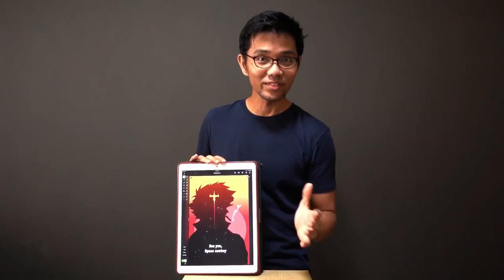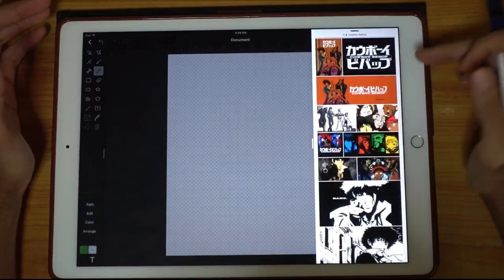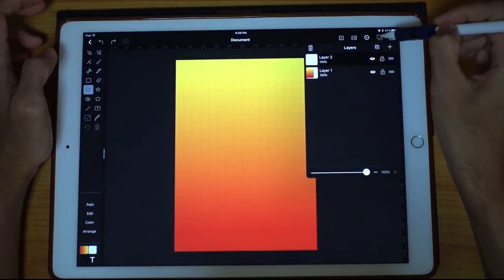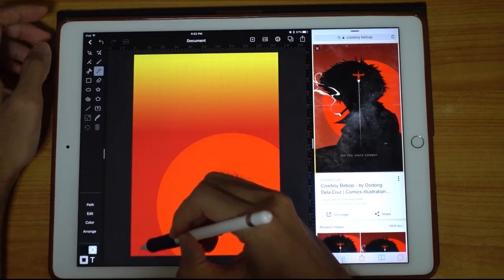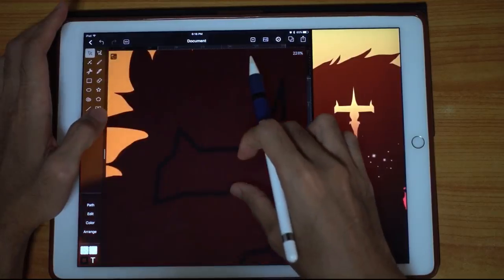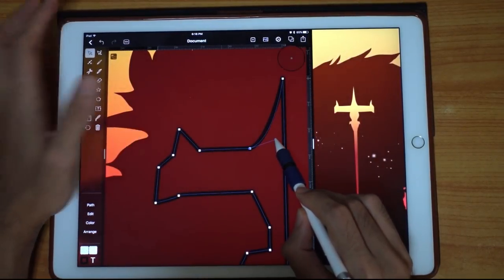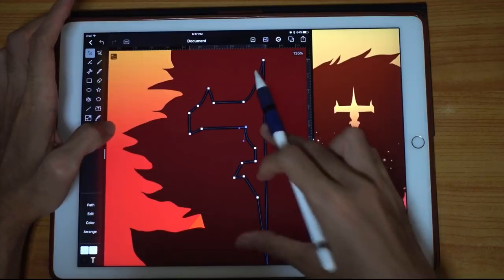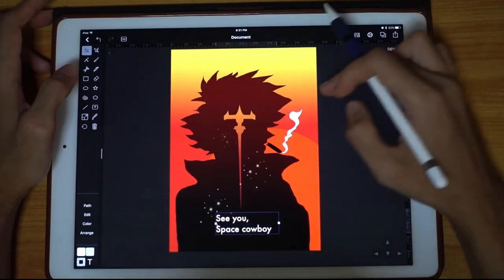Vector art on iPad pro 12.9" 2nd gen. Let's draw together using Vectornator Pro!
I'm slowly getting the feel of making vector artwork using the iPad pro 12.9 inch second generation. The apple pencil is most useful for an app such as this because of the pixel precision needed because vector art requires the manipulation of a lot of anchor points or nodes. In this video I show you how I draw the poster of Spike Spiegel from the Japanese anime Cowboy bebop. This was one of my favorite tv animation back in my youth. This poster was inspired by other posters you can find online. I invite you to join me and explore this app called vectornator pro!

I will also talk about the vector app clones out there that are simply using the same base code from the open sourced inkpad app.

This version of vectornator pro that I am using is 1.1.1. I love the new feature they added based on my feedback to them.

You can use other vector app that is free like ivector lite and follow along!